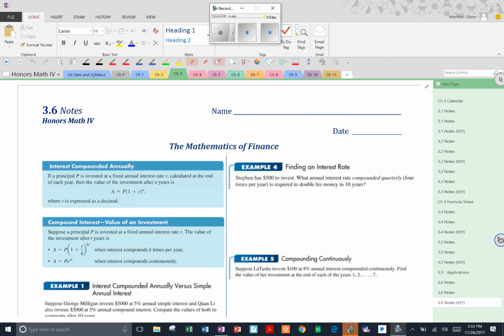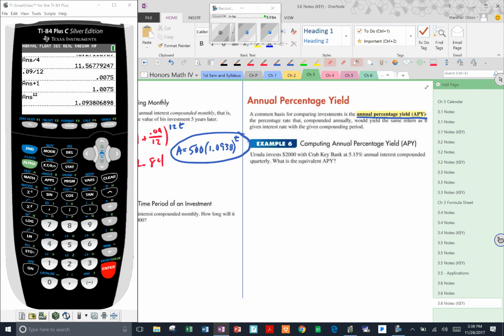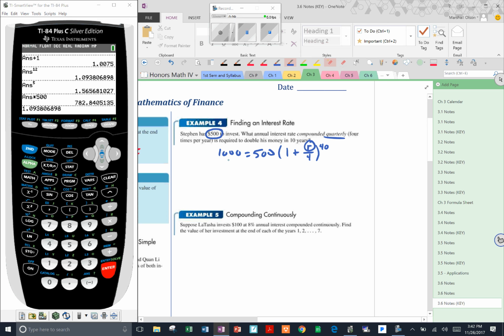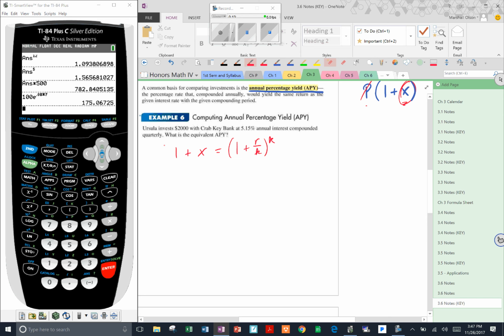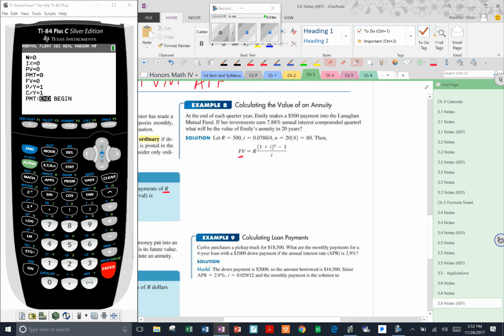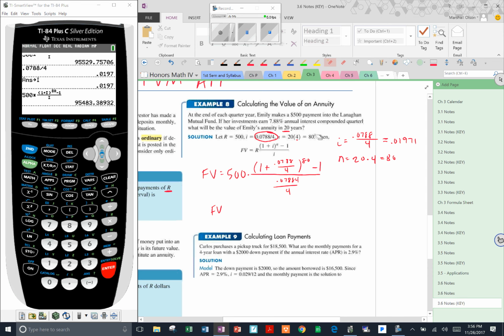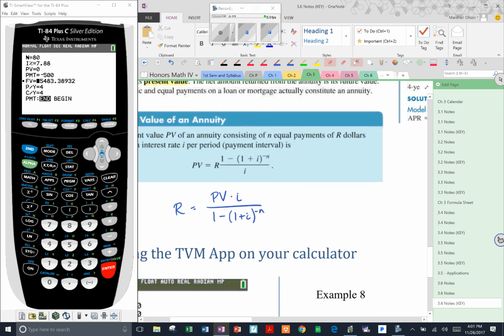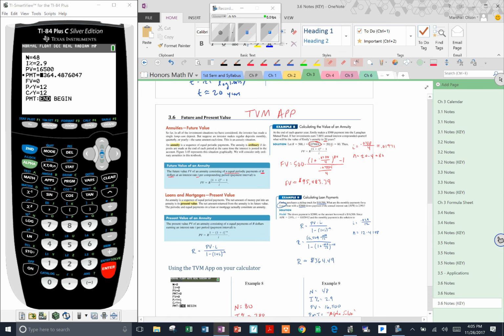HMIV 3.6 Video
Honors Math IV 3.6 Notes on Financial Applications